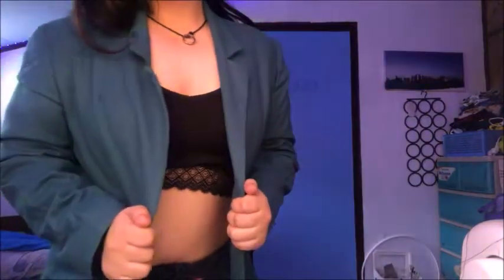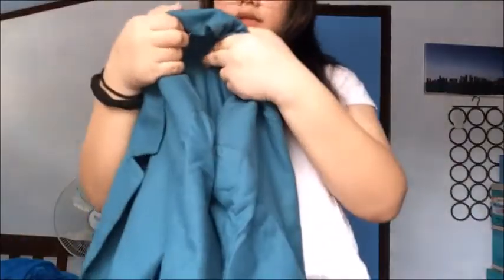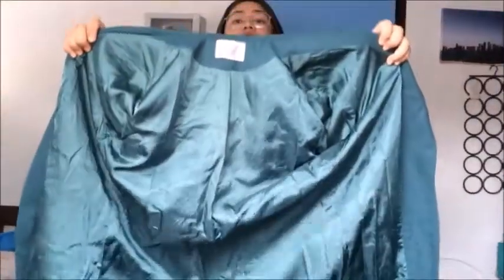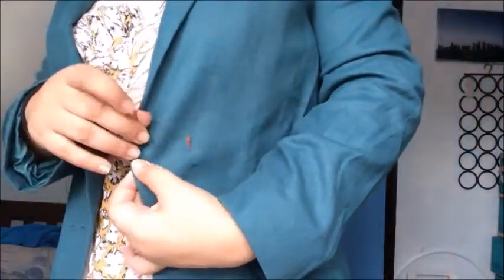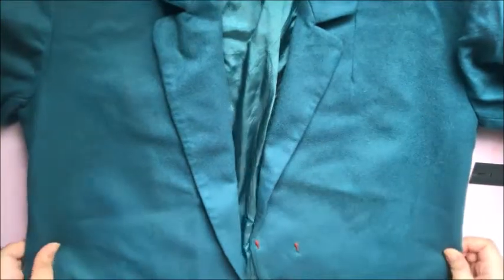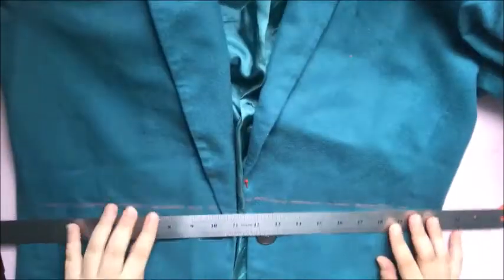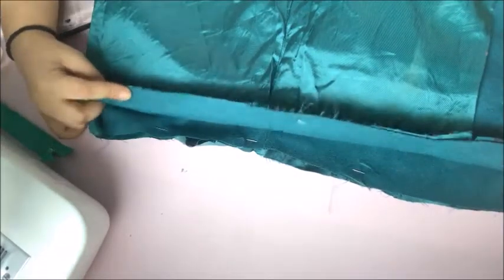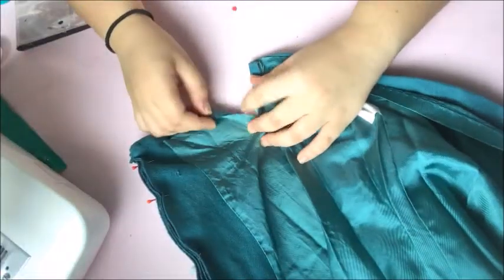THRIFT FLIP: cropped coat and mini skirt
whatshoutt soo I refashioned this coat into a cropped suit and mini skirt :)
I bought it for 30 pesos only sa Market City, Tarlac City, Tarlac.